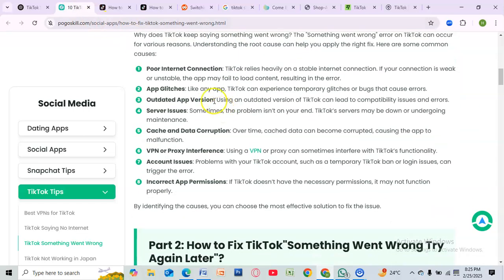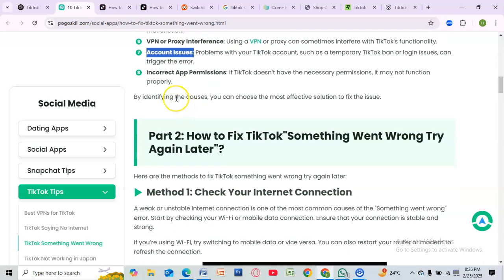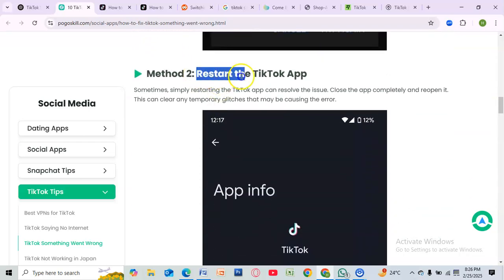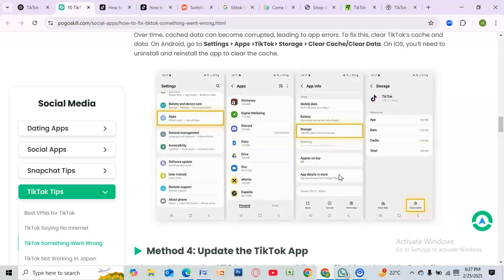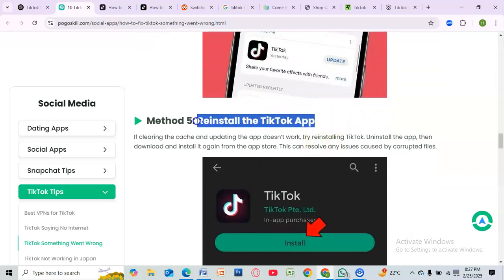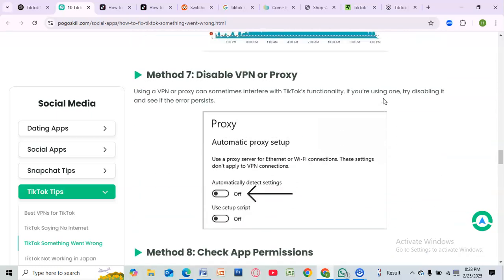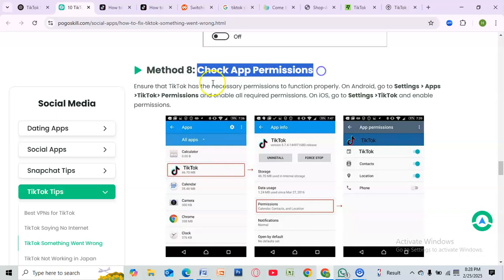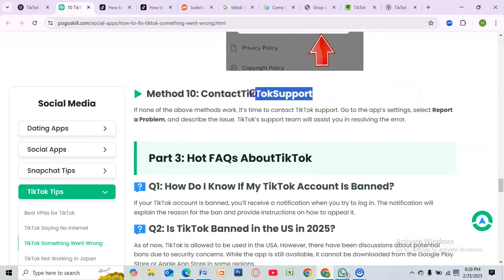HOW TO FIX SOMETHING WENT WRONG IN TIKTOK SHOP 2025! FULL GUIDE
- HOW TO FIX "SOMETHING WENT WRONG" IN TIKTOK SHOP!

In this video, I am going to show you how to fix the "Something went wrong" error in TikTok Shop and get your shop back on track!